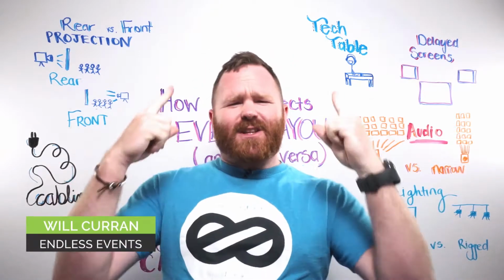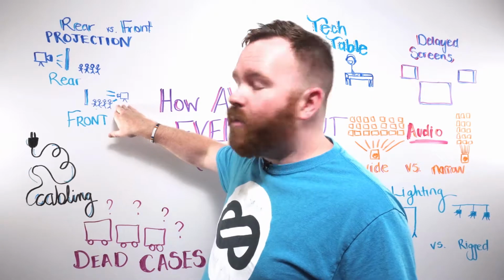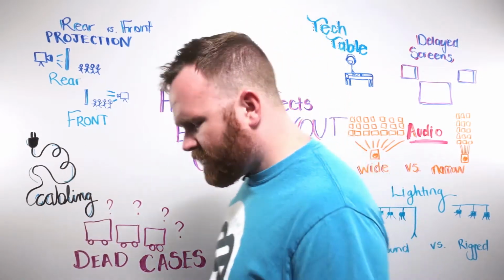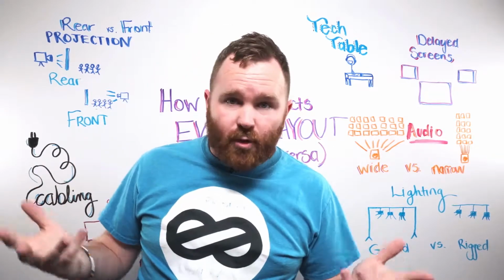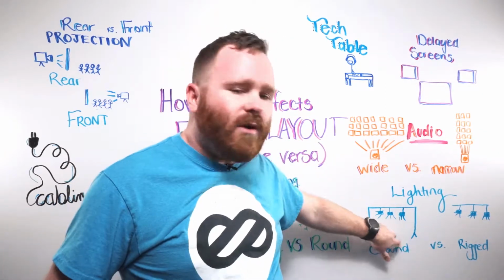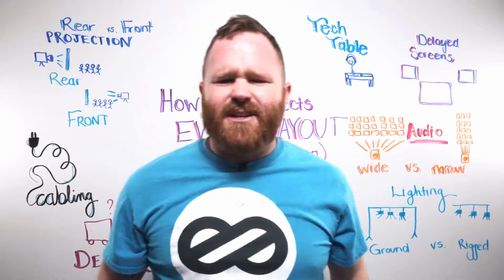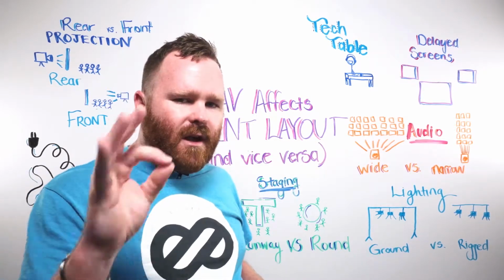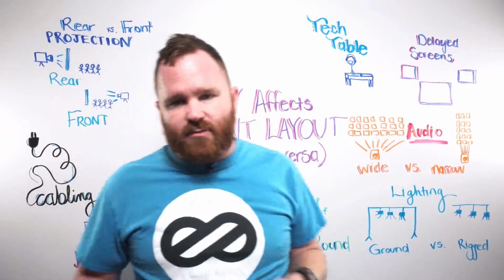How Your Event Layout Affects Your Event AV – Whiteboard Wednesday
You may be surprised how much your event layout will affect your events AV. With so many variables such as where are things going, the number of people, where you put your lighting and more, your layout can drastically impact your event AV and overall budget.

In today’s episode of Whiteboard Wednesday, Will Curran is going to walk you through how your event layout affects your event AV. He will discuss how the layout and AV are all part of the event planning puzzle and why you need to consider AV before selecting a layout. He will also give you tips on how everyone can work together to create the best event possible and address common issues we see when choosing event layouts. Watch below for a really interesting topic that we often overlook when planning!